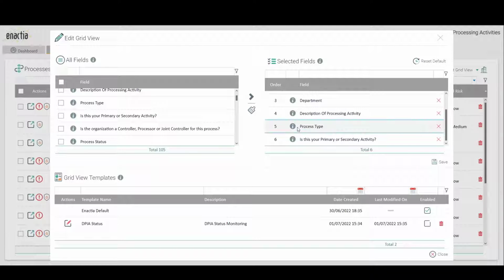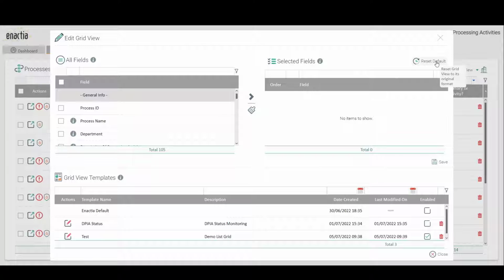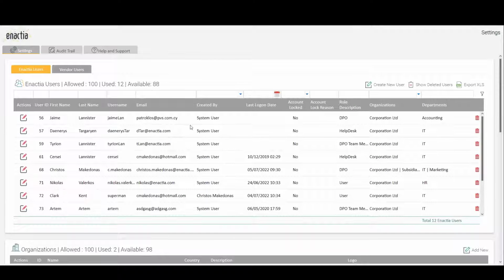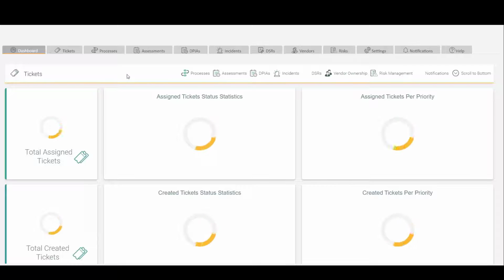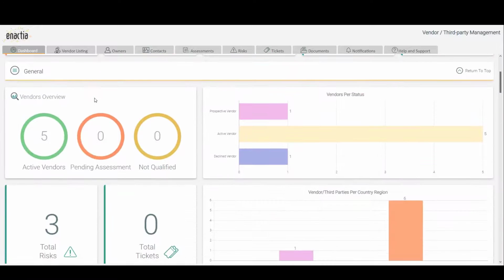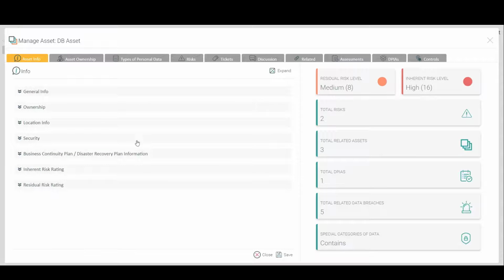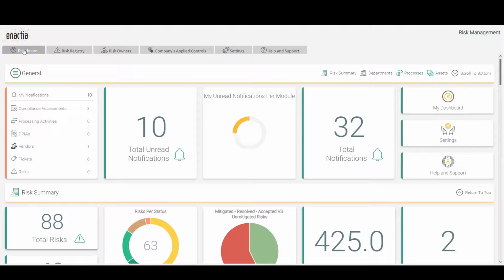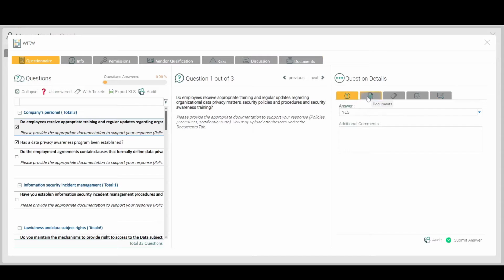Enactia Platform - July 2022 Updates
In this video we present the latest updates of the Enactia GRC Platform